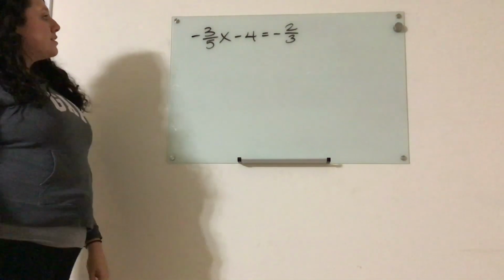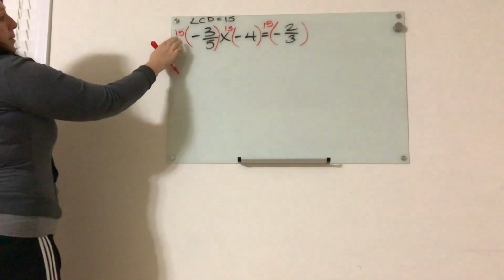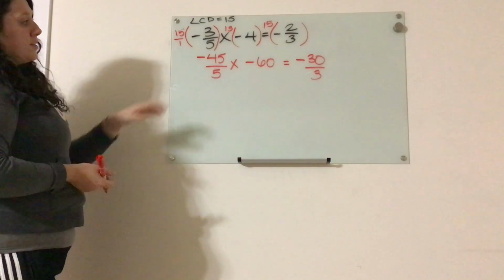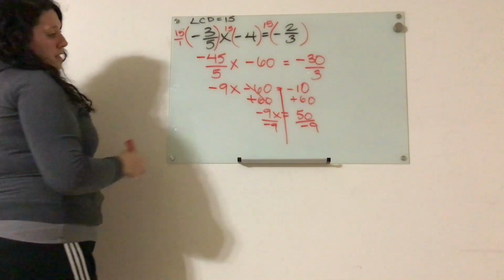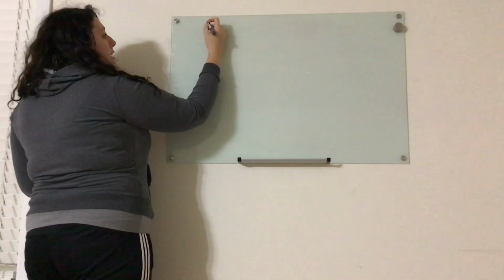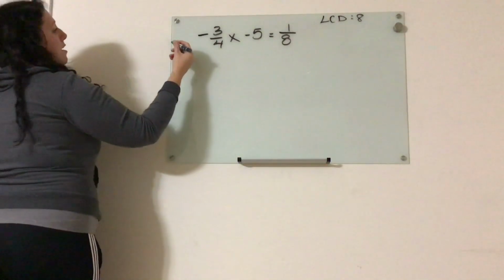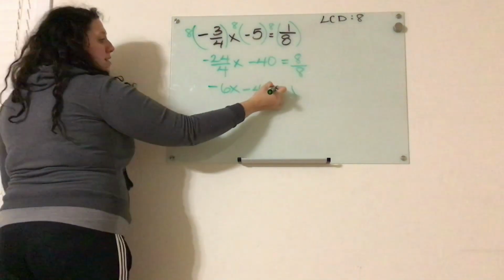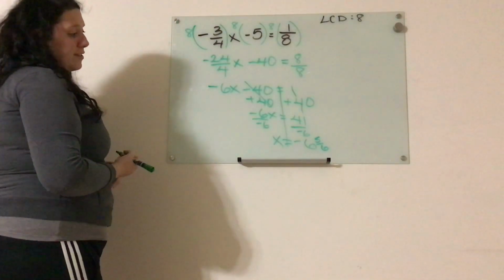Solving Equations With Fractions